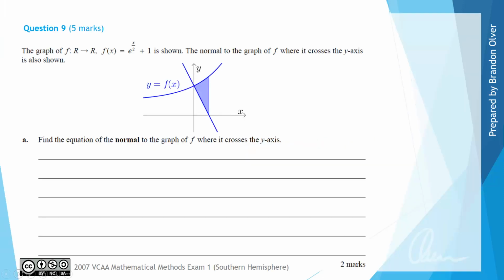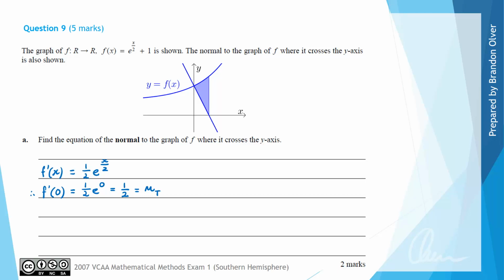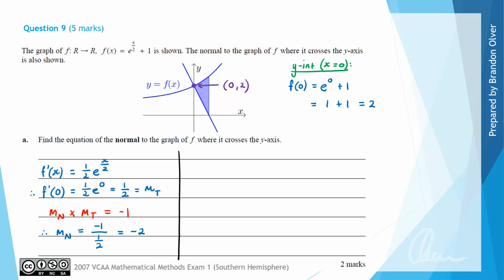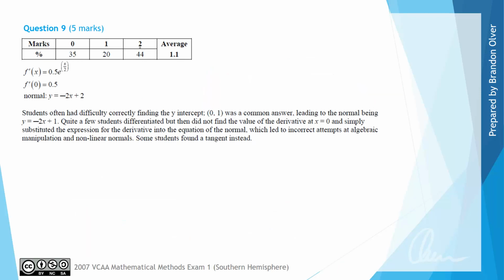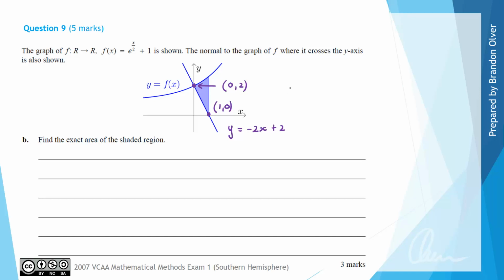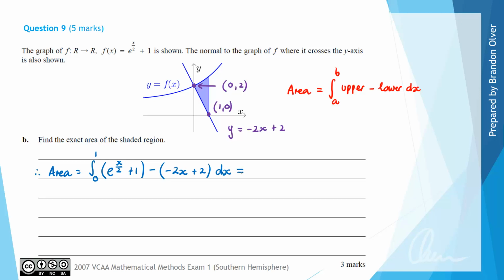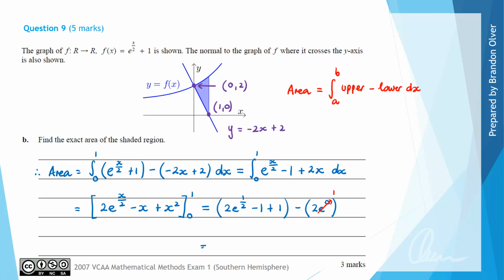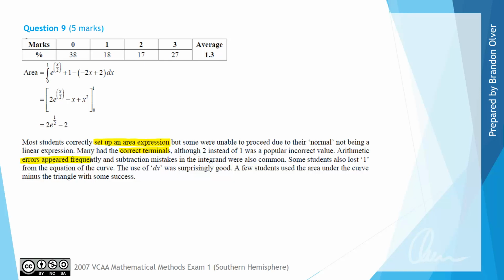VCAA Mathematical Methods 2007 Exam 1 - Question 9